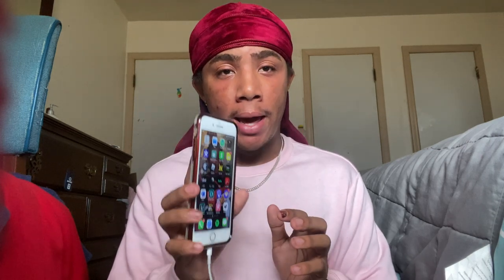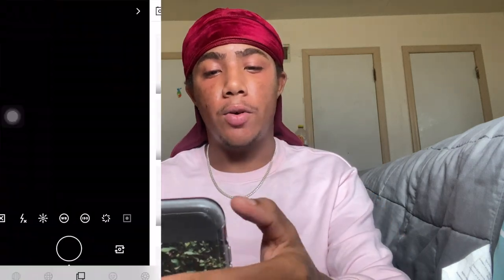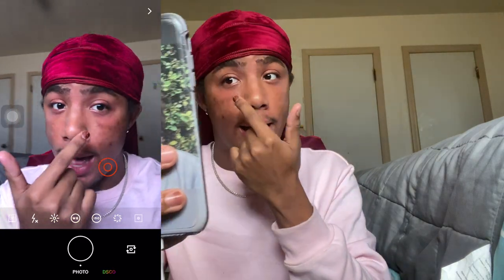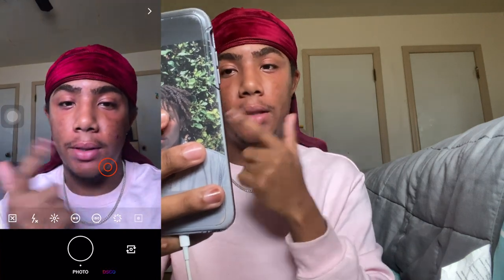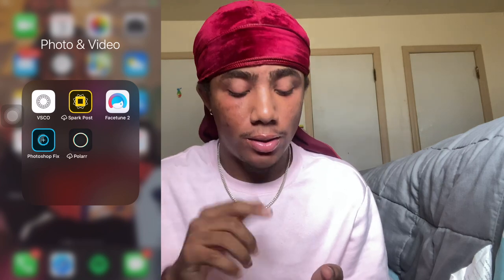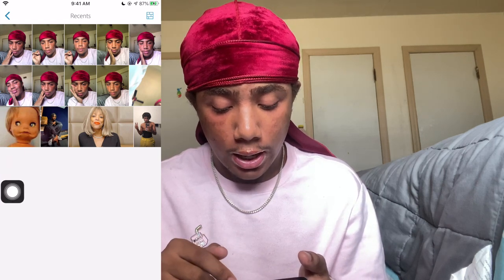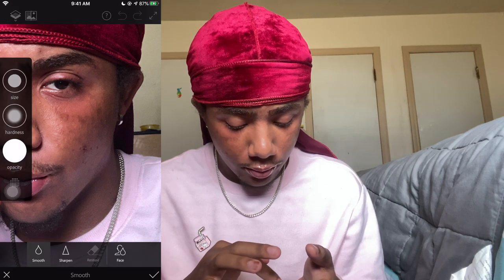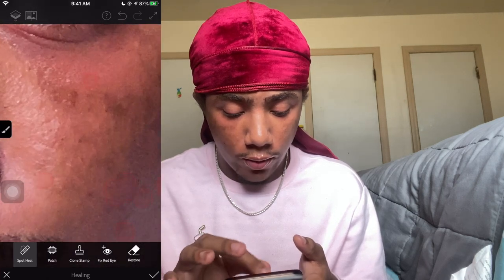CATFISH 101 How to Basic Photoshop Pictures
Most influencers use these apps to help out with a lot of photoshopping in their posts and its normal